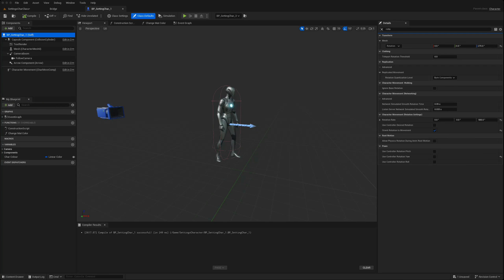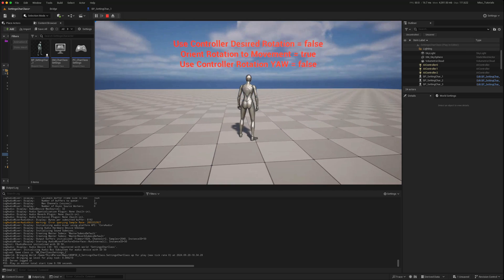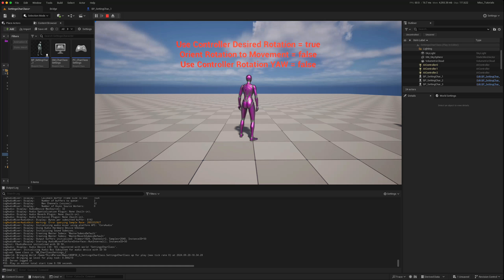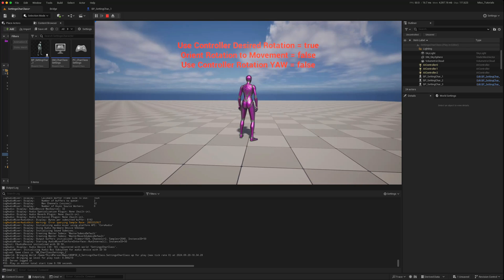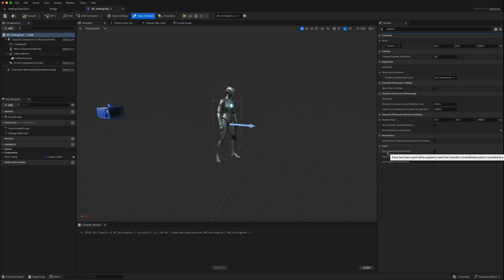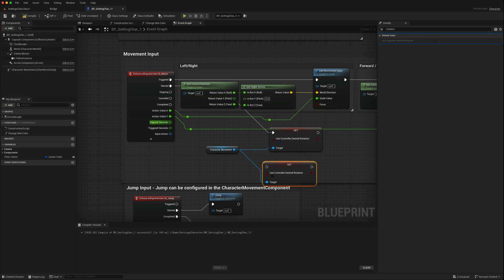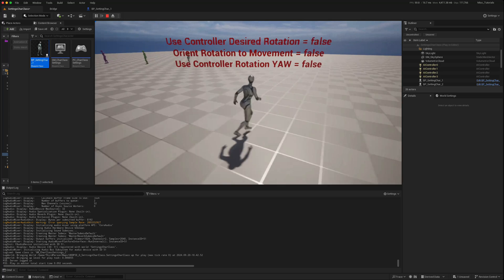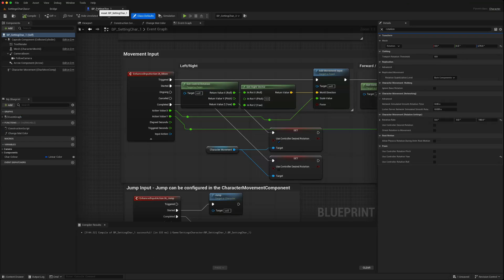Character Movement Component Rotation Settings In Unreal Engine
We look at how changing the Rotation settings on the Character Movement Component leads to different gameplay control mechanics and effects for your characters.

We look at different combinations of use controller desired rotation, orient rotation to movement and use controller rotation yaw.